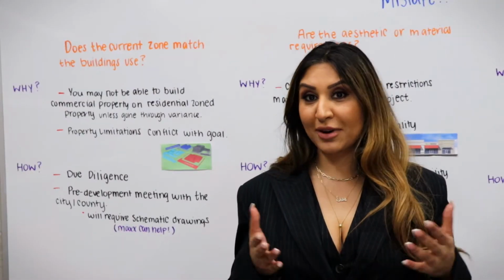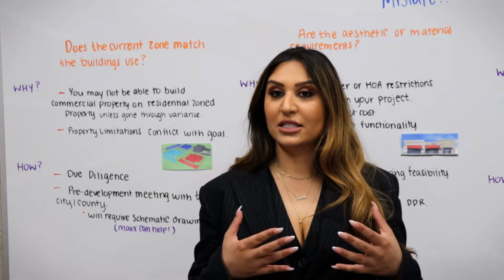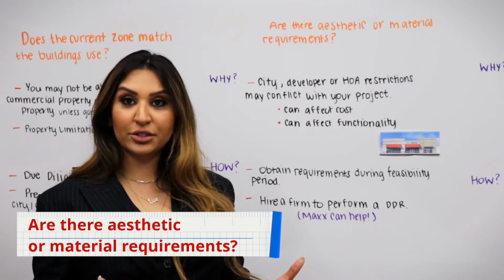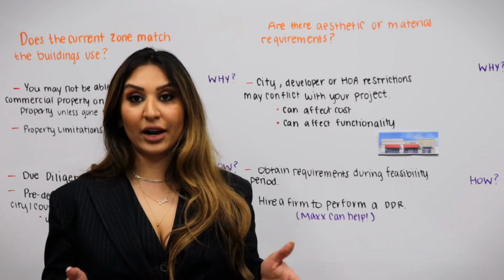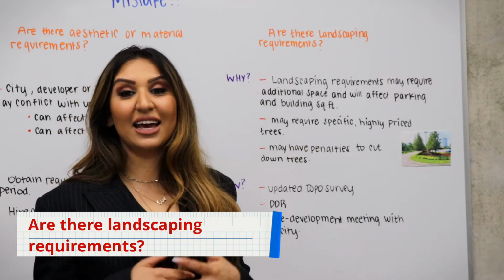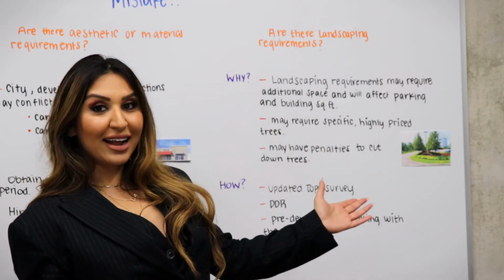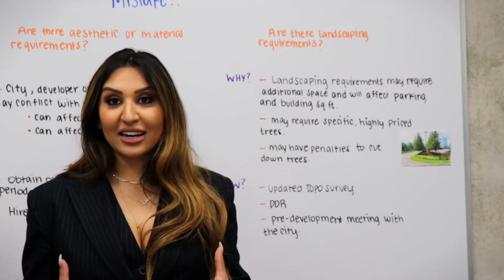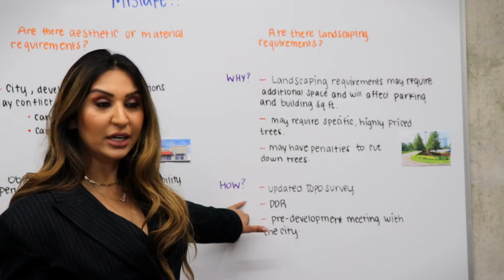CRE Zoning - Don't Make This $150,000 Mistake!!! | Part I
In today's video, we discuss zoning regulations that can cost you thousands of dollars if neglected. Here is an overview of the three important questions in regards to zoning:

1. Does the current zone match the building's use?
2. Is there aesthetic or material requirements?
3. Are there landscaping requirements?